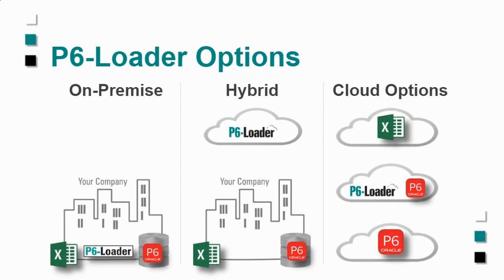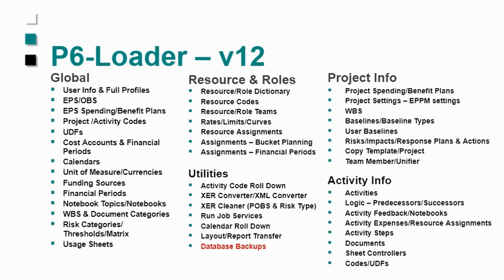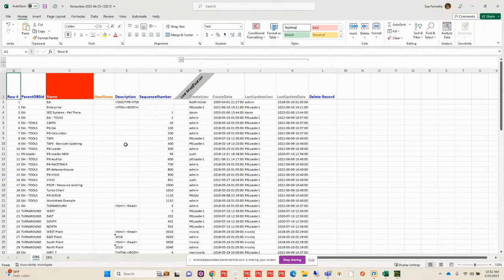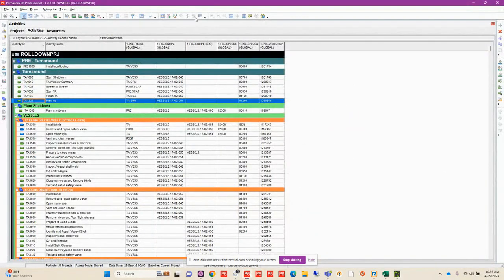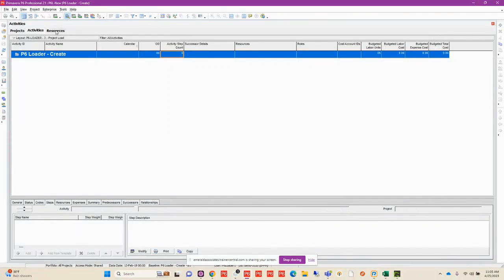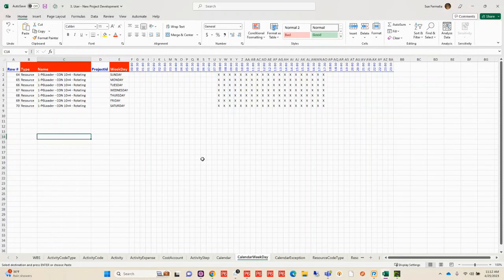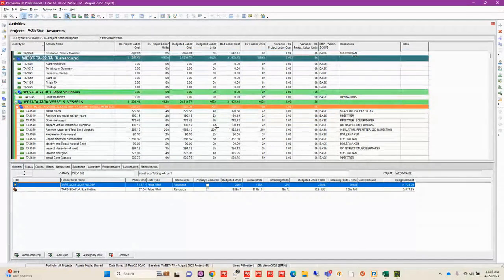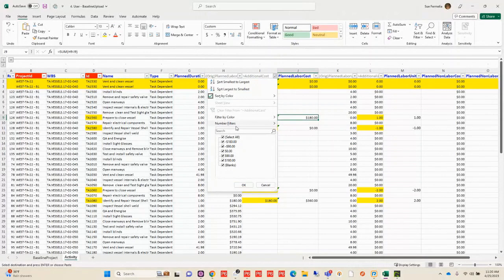2023-04-25 - P6-Loader Webinar - Easy P6 Updating